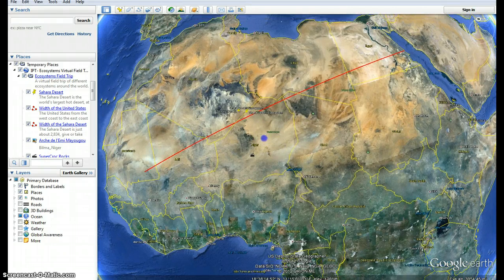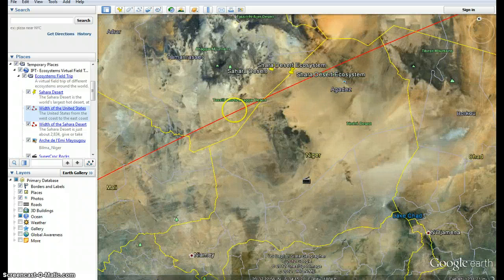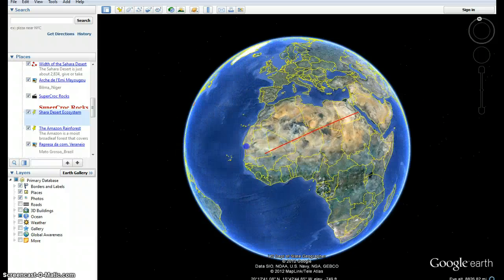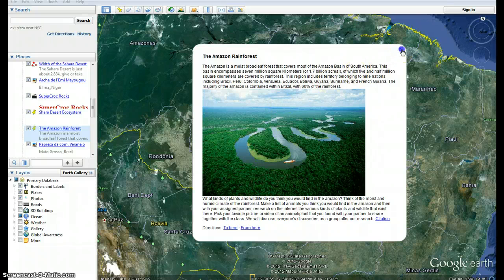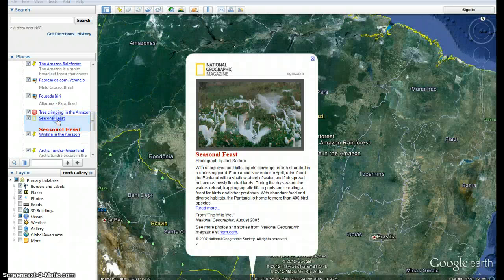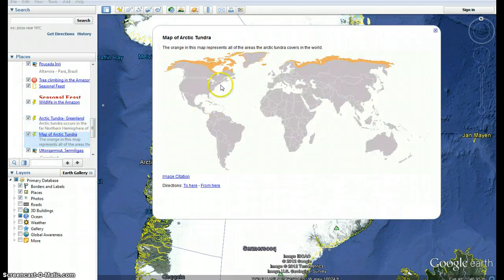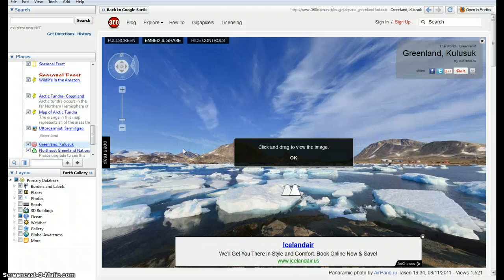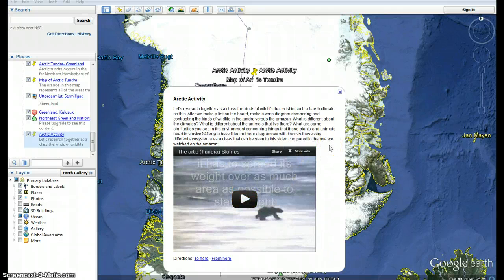Virtual Field Trip- Ecosystems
A trip around the world to three different ecosystems.